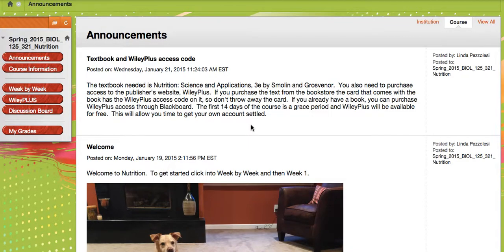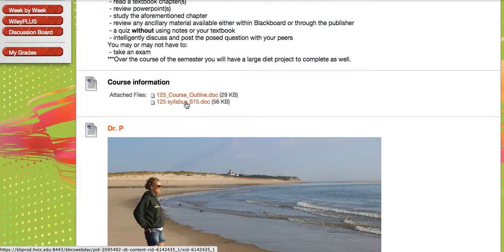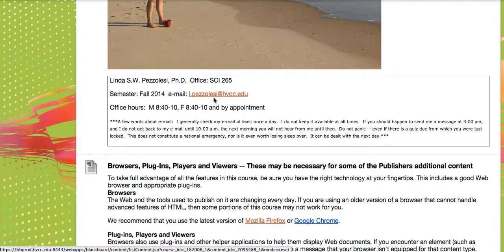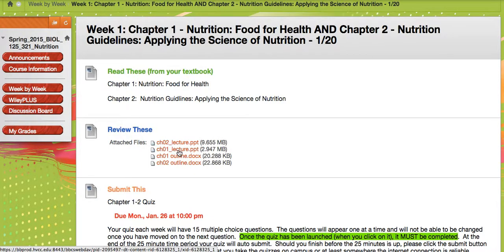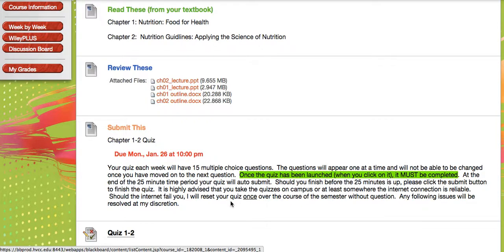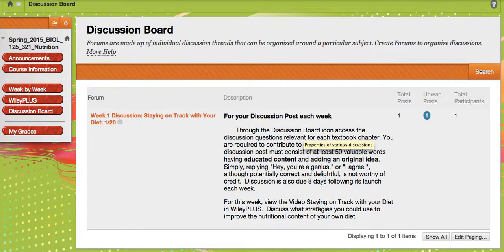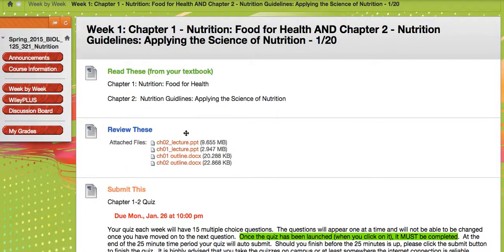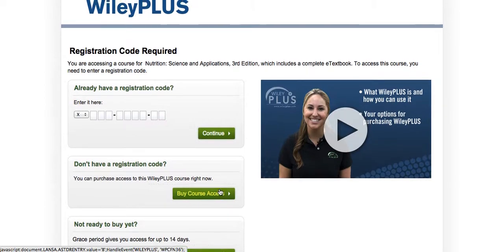Getting started 125